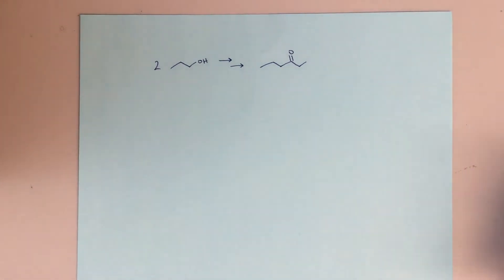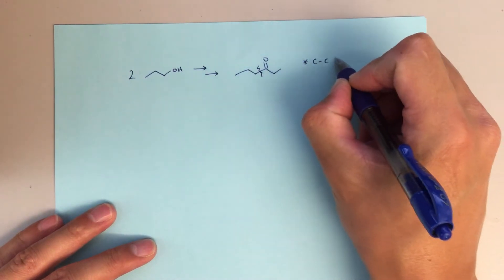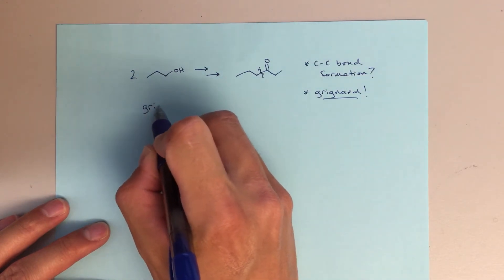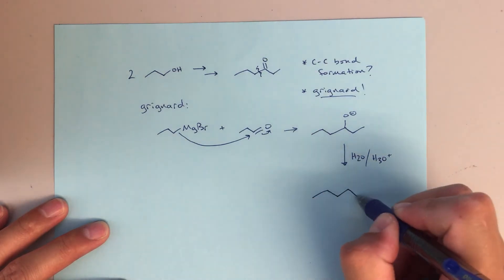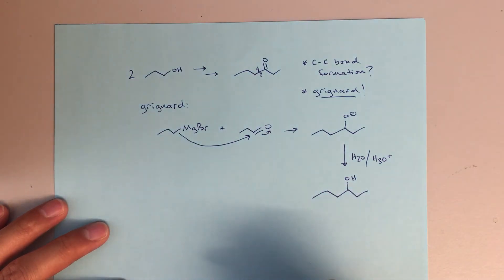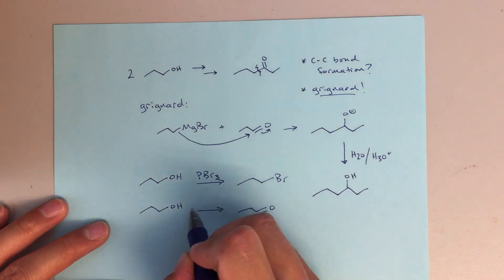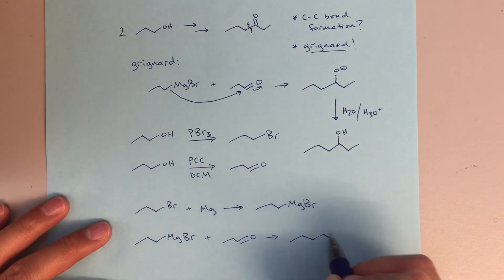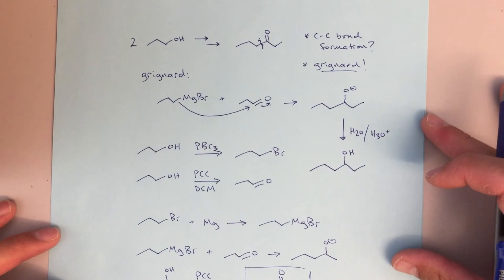Organic Chemistry II - Multistep Grignard Synthesis Problem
How to synthesize ethyl propyl ketone (3-hexanone) from two equivalents of n-propyl alcohol.